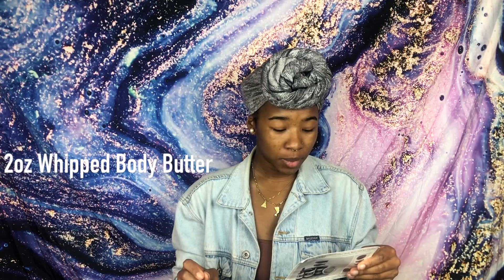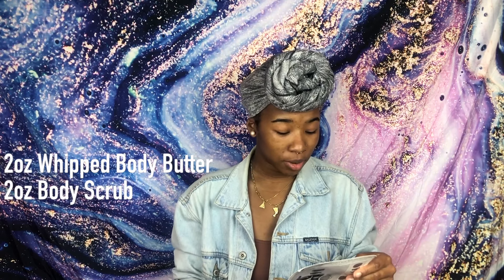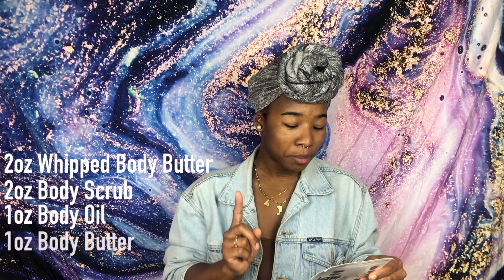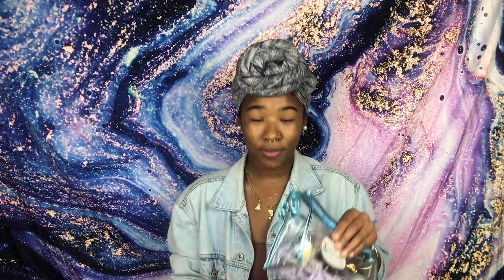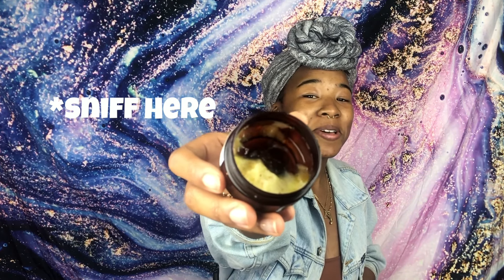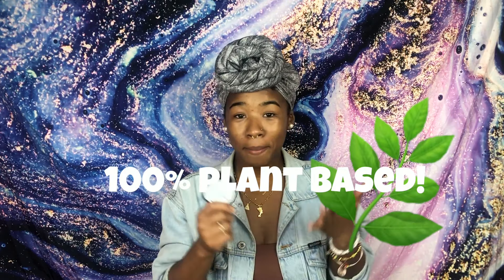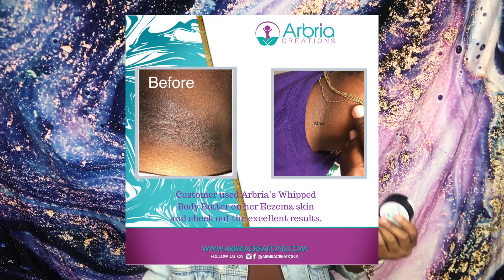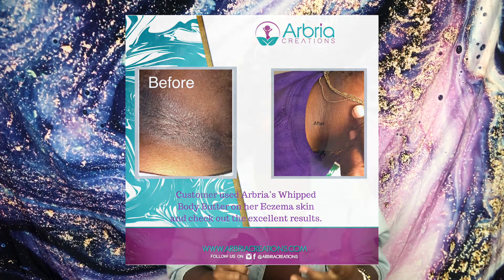Arbria Creations Travel Bag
Arbriacreations.com

Ambassador Zarianna shares the benefits of items included in Arbria's Travel Bag.

Arbria Travel Mini Gift Set make it easy to feel wonderful while on vacation or business travel using all of our most popular products.  The products come in a great waterproof cosmetic bag which make it easy to pack in your luggage.

Set includes:

Cosmetic bag
2 oz Whipped Body Butter
2 oz Body Scrub or Polish
1 oz Body Oil
1 oz Body Butter
4 oz Travel Candle Tin